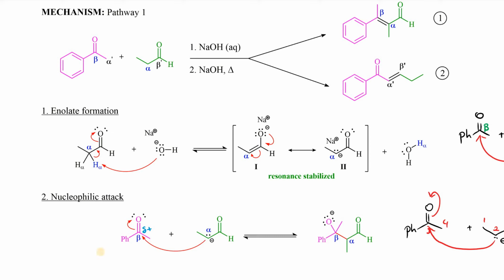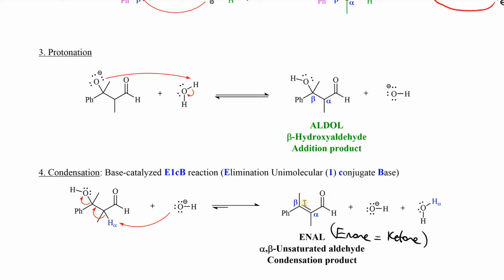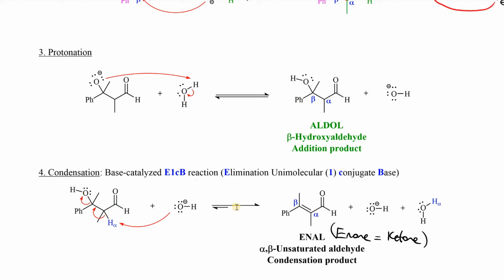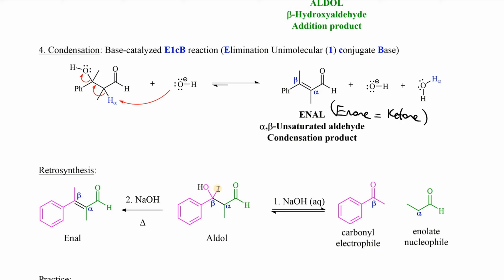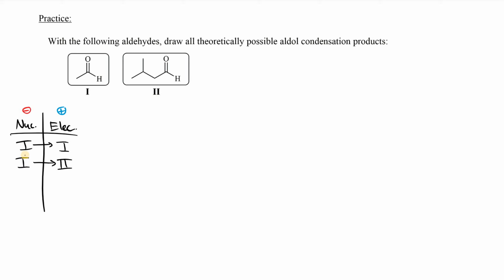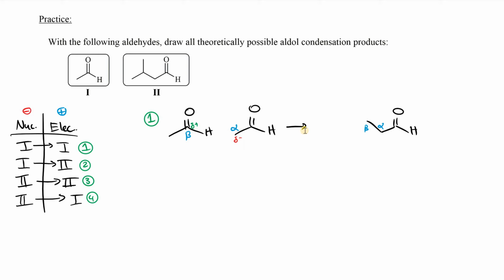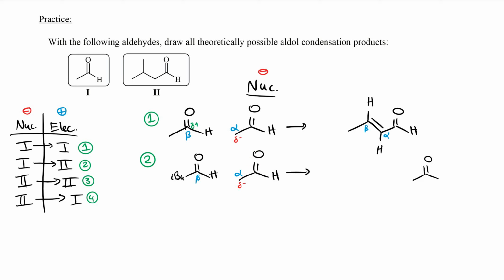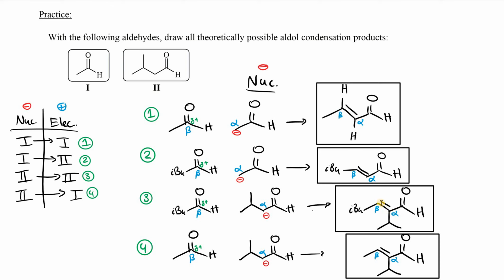The Aldol Reaction: Part II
Tips and techniques to understand the synthesis of the aldol addition and condensation products.